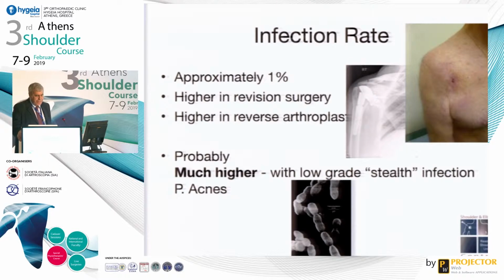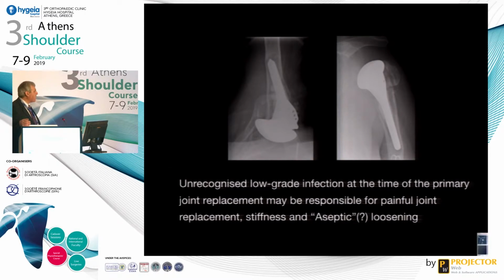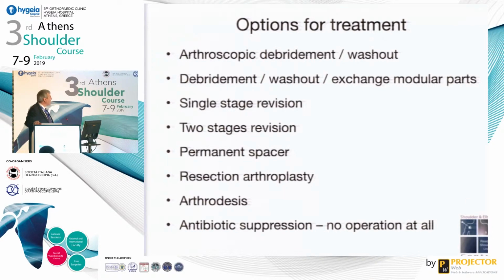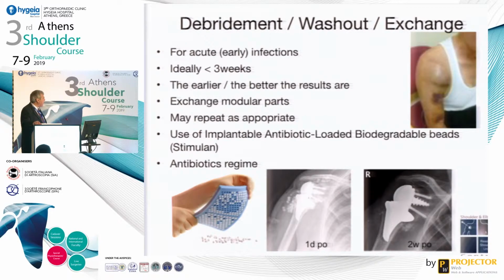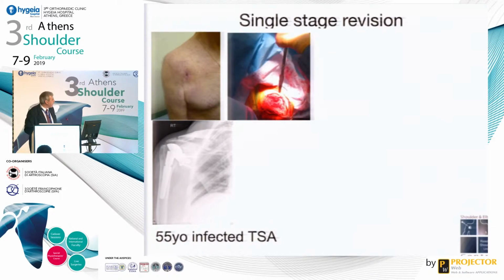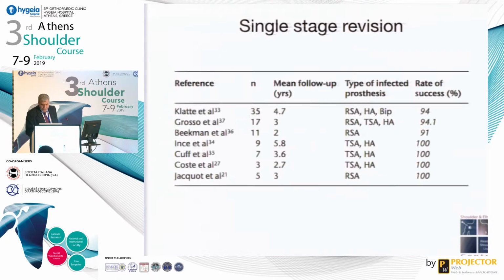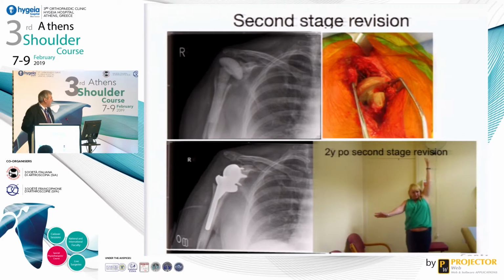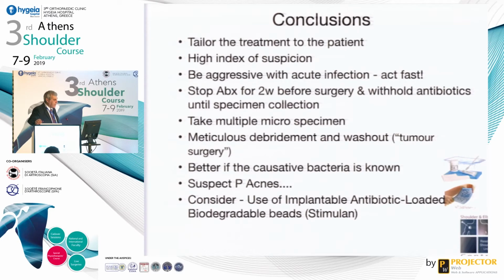Infection affecting TSA: The surgeon perspective - Ofer Levy